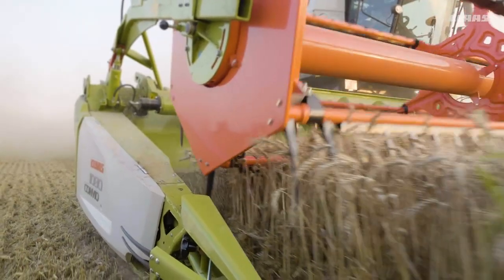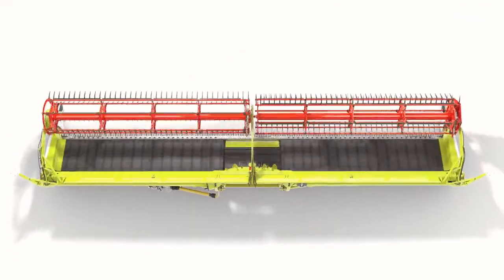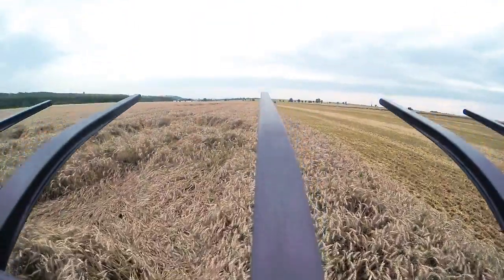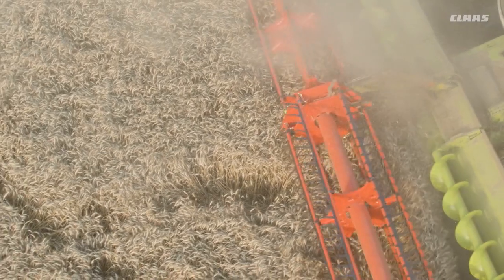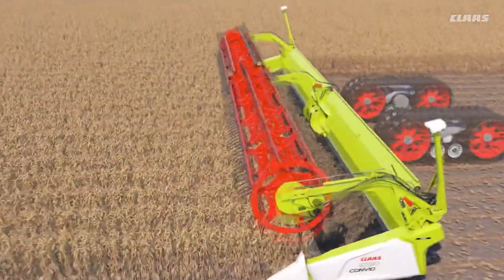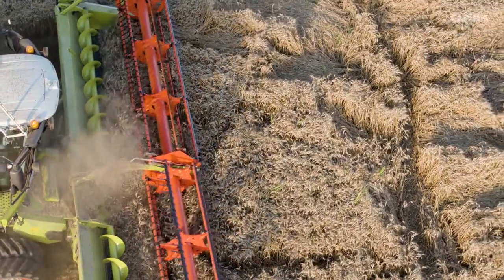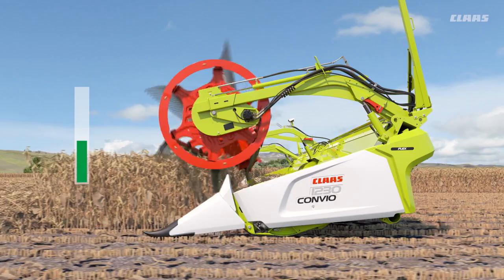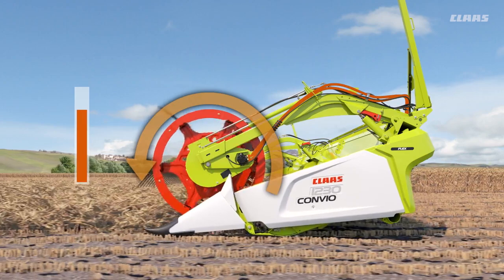CONVIO FLEX - CONVIO Automatic Reel Torque Control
Showcasing the CONVIO FLEX - CONVIO Automatic Reel Torque Control technology from CLAAS